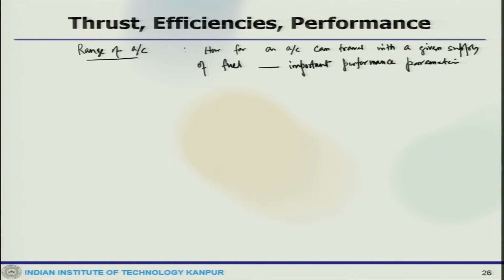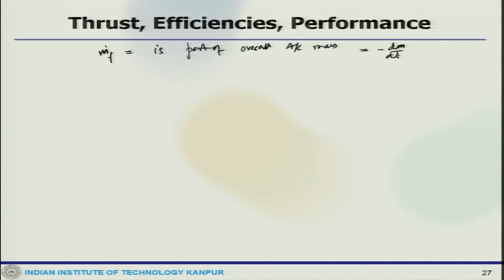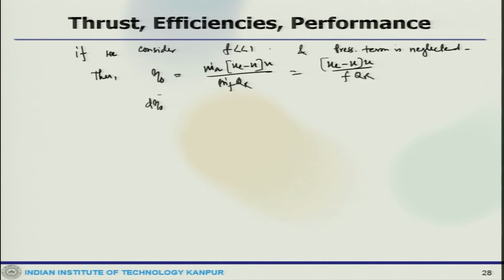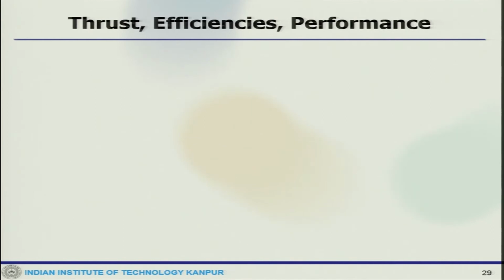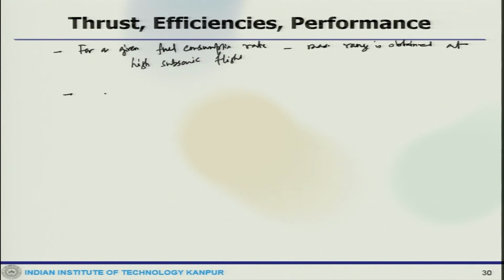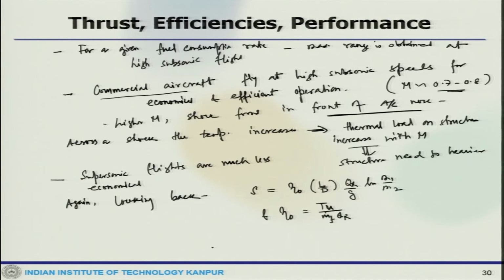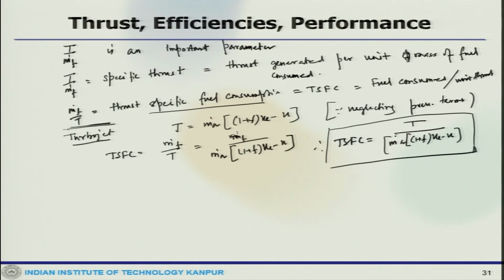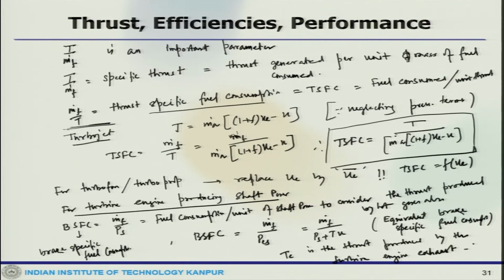noc20-ae13-lec15_Lecture-15: Introduction to gas turbine engines (contd.)